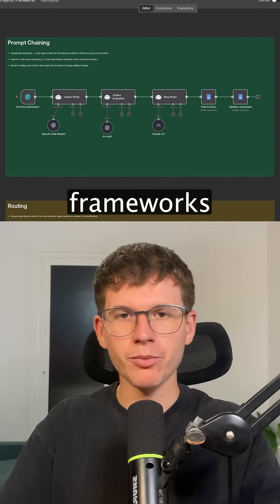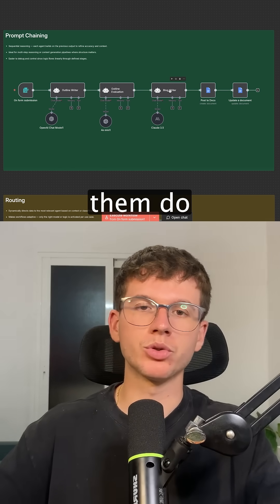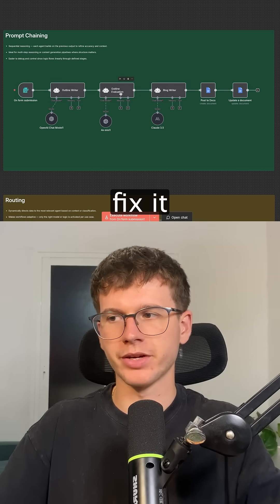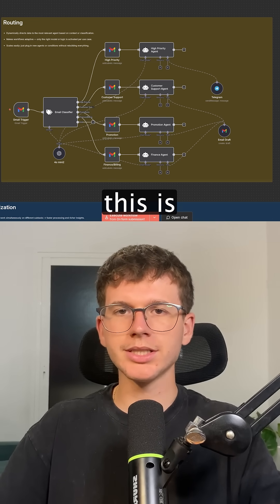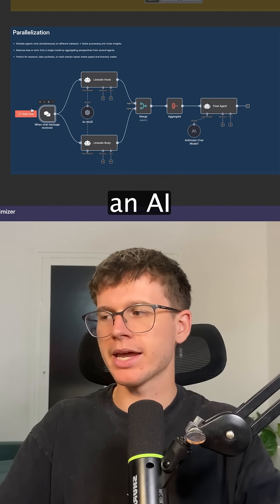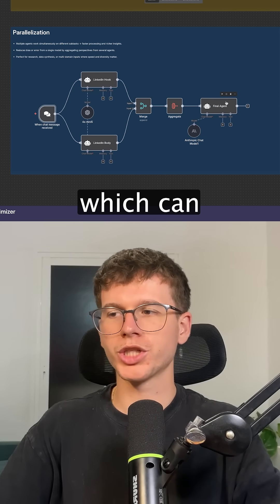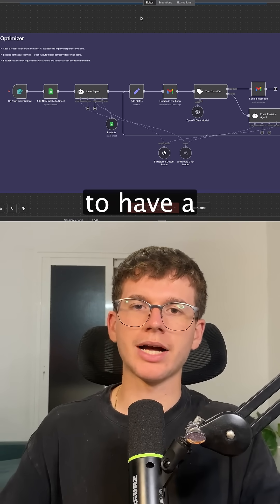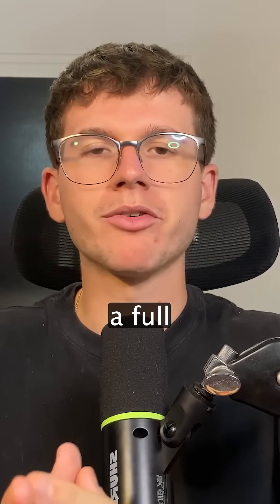4 Agentic Frameworks for Smarter AI Agents in n8n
4 Agentic Frameworks for Smarter AI Agents in n8n

Stop building single, monolithic AI agents that are slow, unreliable, and impossible to scale. In this video, I'll teach you the 4 essential agentic frameworks that professional AI automators use to build faster, smarter, and more robust multi-agent systems using n8n.

We'll cover:
- Prompt Chaining: For creating powerful, sequential AI workflows where each agent builds on the last.
- Parallelization: How to run multiple agents simultaneously for faster processing and more diverse insights.
- Routing: The key to dynamically directing tasks to the correct specialist AI agent based on context.
- The Optimizer: A powerful framework for creating feedback loops and enabling continuous learning for your AI systems.